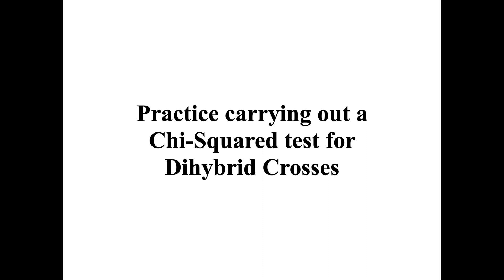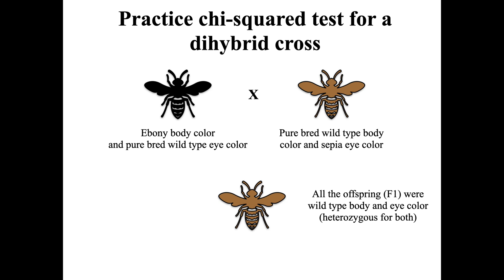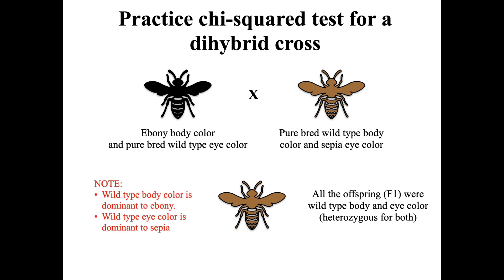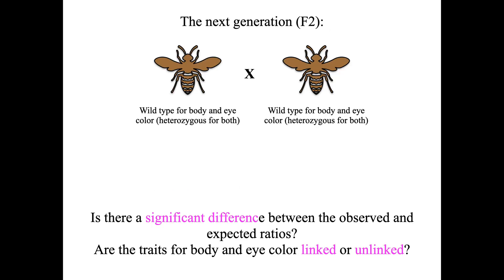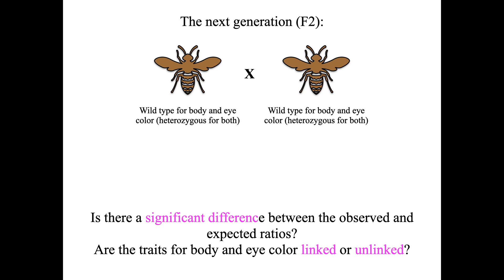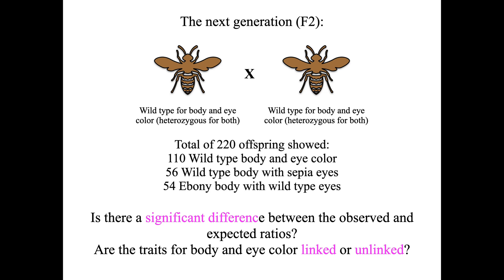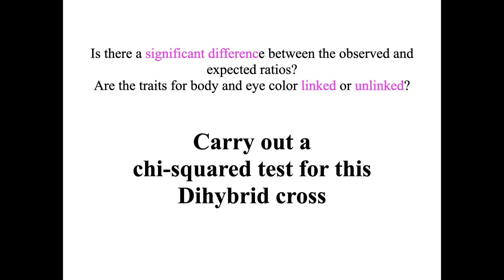10.2 Chi-Squared Test - Practice Question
This video provides a practice question for carrying out a Chi-Squared test on data from a dihybrid cross. The next video in the playlist provides the solution.